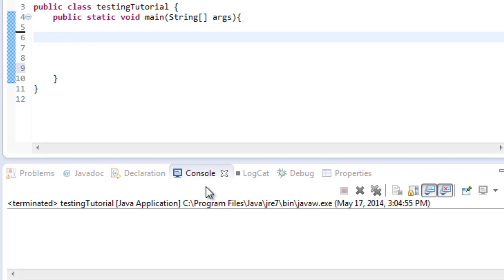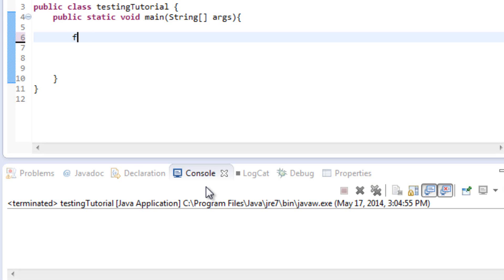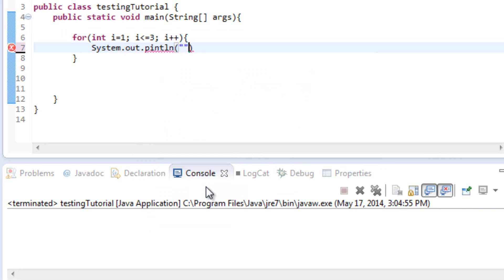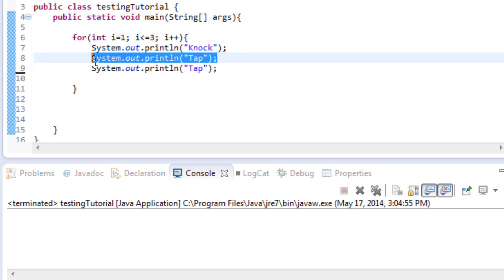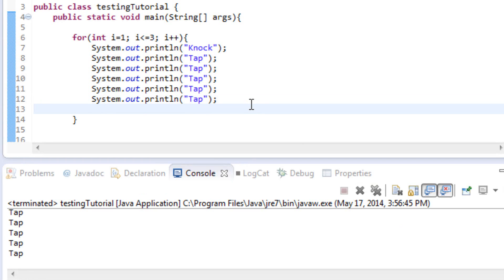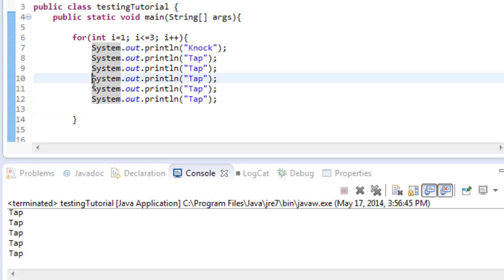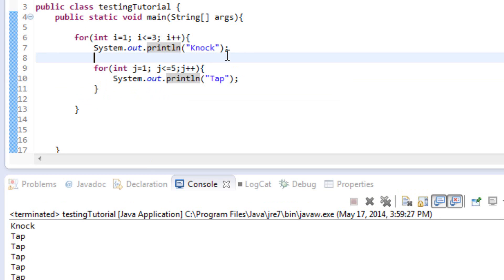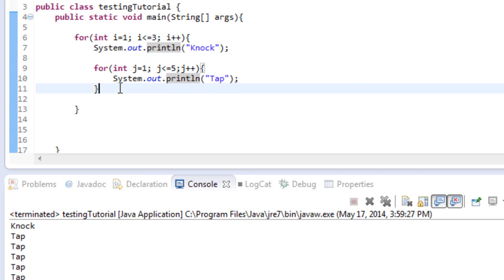Beginner Java Tutorial #15: Nested Loops in Java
In this tutorial we talk about nested for loops.